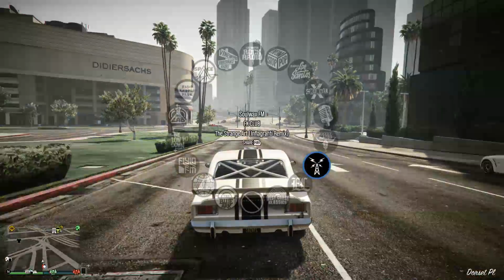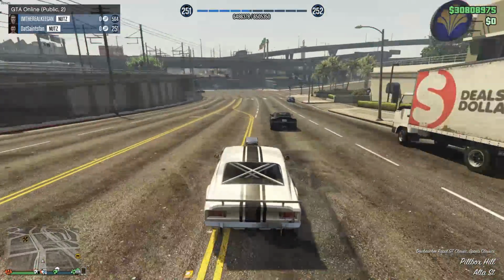GTA Online NEW DLC Car Review "Rapid GT Classic" - Should You Buy It?